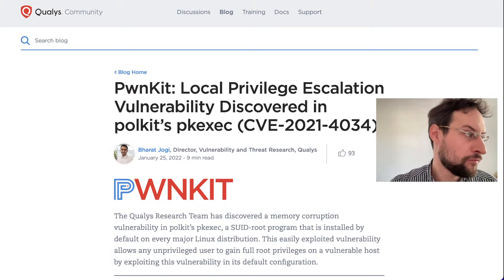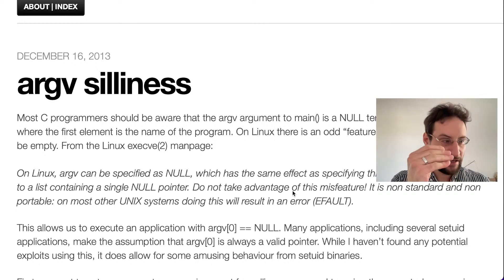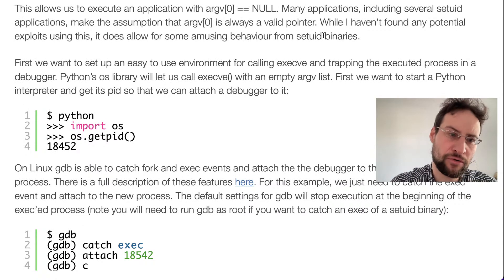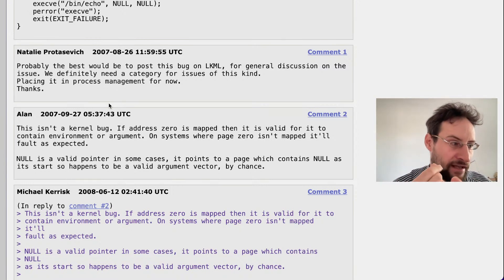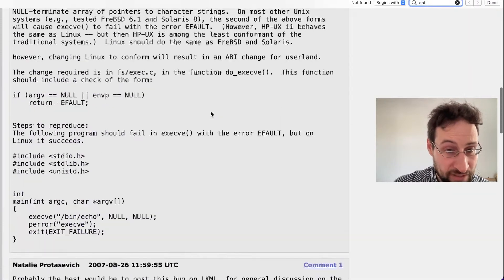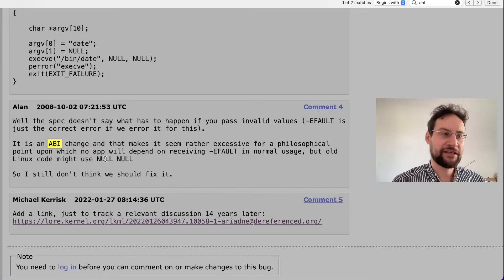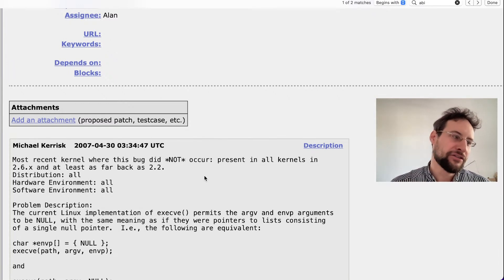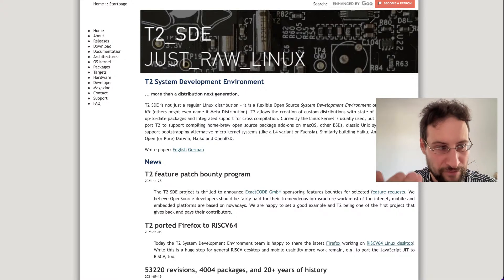WTH? Even worse: Linux PwnKit security issues known since 2013 if not 2007!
PwnKit: Local Privilege Escalation Vulnerability Discovered in polkit’s pkexec CVE-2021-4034 ! Ad: PCs & more @Amazon

0:00 Introduction
5:00 Demo
7:00 Q & A